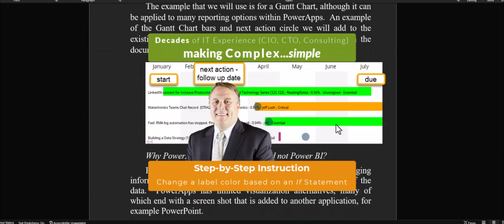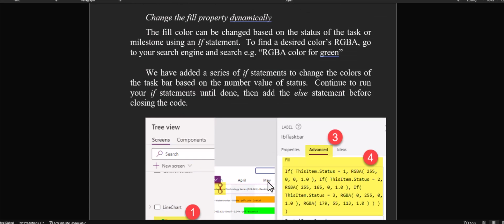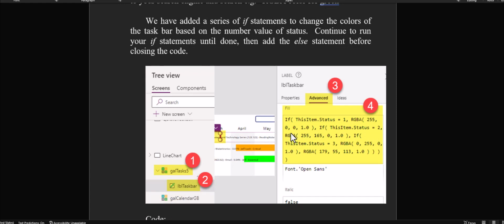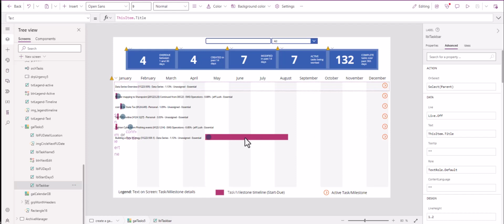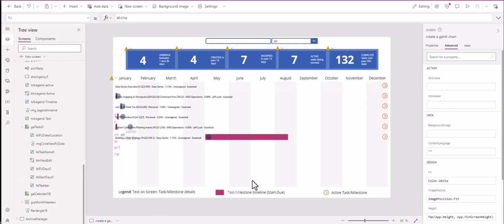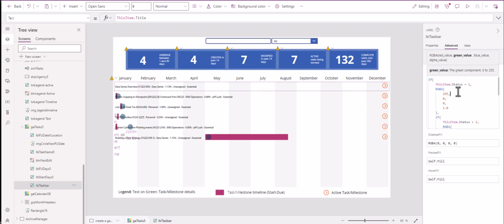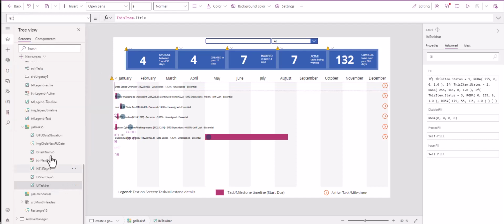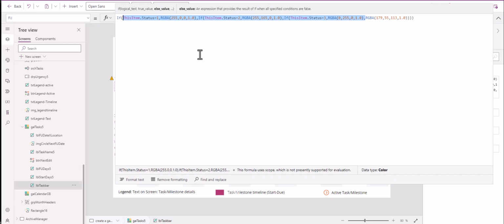Step-by-Step. Easy. Change a Label Color based on an if statement in PowerApps [1112024.718]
Step-by-Step.  Easy.  Change a Label Color based on an if statement in PowerApps [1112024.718]. Purchase a booklet for $4.99 with this content and related code: PowerApps: Dynamically change an image color and location on the screen based on a value from a SharePoint List in your PowerApp SBS[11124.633].